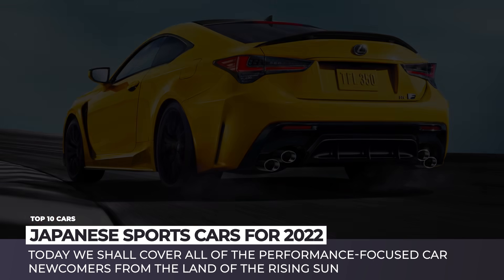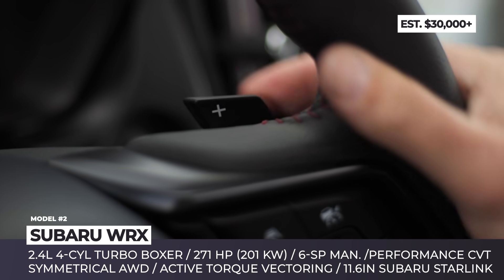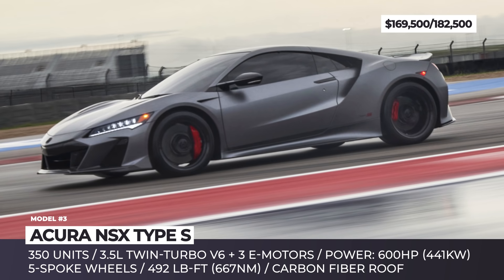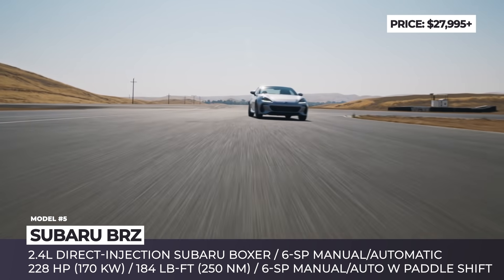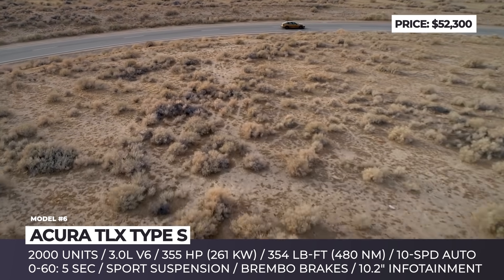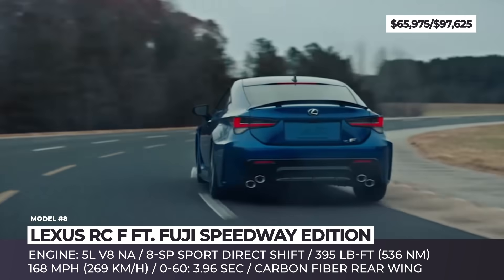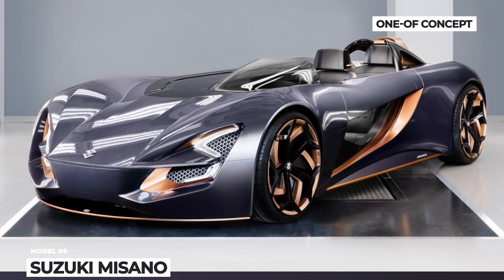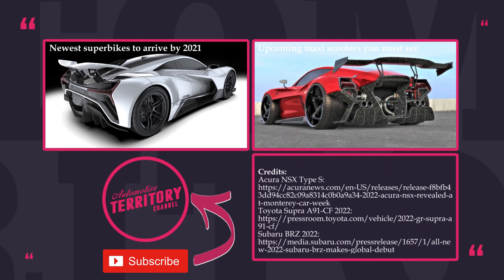Newest Japanese Sports Cars of 2022: Rebirth of Iconic Models & Most Anticipated Redesigns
2022 is the year when Japanese sports cars are being reborn. The most iconic monikers are returning with all-new exteriors, modern engines and Katana-Sharp handling. Today we shall cover all of the performance focused newcomers from the Land of the Rising Sun.

So if you value pure driving experience mixed with Japanese reliability, don't forget to take a look at other AutomotiveTerritory videos on the topic

Detailed list of all models shown in this AT_New_Cars video release

00:00 Introduction

00:31 Nissan Z

With the entire production volume of the 6th generation 370Z already sold out, the fans of the legendary Nissan sports car will now have to wait till spring 2022, when the new generation Nissan Z commences production.

01:40 Subaru WRX

The fifth generation of Subaru’s WRX rally-bred icon is easily among the most anticipated Japanese sports cars in the recent years. It follows to a tee the Viziv Performance concept and further distances itself from the tame Impreza sedan.

02:59 Acura NSX Type S

The most precise, powerful and thrilling NSX will be delivered in a limited production run of 350 units that marks the send-off of Acura’s mid-engine sports car. The 2022 NXS Type S peaks at 600 horses and gets a standard carbon roof, a new GT3-inspired carbon fiber diffuser, and upsized Brembo brakes with red-painted calipers.

04:07 Toyota Supra A91-CF 2022

The A91-CF becomes the most exclusive Toyota Supra of the latest generation. This Mark 5 is a North American market exclusive with 600 units limited edition and unique CF-carbon fiber body kit.

05:16 Subaru BRZ

Revealed in late 2020, Toyota 86 sibling will be the first one to arrive to the market, hitting showrooms this fall. The 2022 Subaru BRZ grows in size slightly, borrows new materials and adhesives from Subaru’s Global Platform, and nears perfect 50/50weight distribution.

06:29 Acura TLX Type S

Already in production, the 2022 TLX sedan is first model to wear the performance-oriented Type S badge after its more than a decade-long absence from the brand’s lineup. Limited to 2000 units worldwide, the TLX Type S distinguished itself from regular siblings by a 3.0-liter V-6 engine, accompanied by a twin-scroll turbocharger.

07:38 Toyota GR 86

The 2nd generation Toyota 86 is being renamed GR 86, denoting Gazoo Racing’s increased involvement into the development of the new model.

08:50 Lexus RC F ft. Fuji Speedway Edition

All of the fans of naturally aspirated engines should rejoice, since Lexus RC F performance coupe returns for the 2022 model year and is once again offered in the Fuji Speedway Edition.

09:53 Suzuki Misano
ied.edu/turin/blog/suzuki-misano/69742

Despite being a study concept, the Misano was developed in cooperation with Suzuki so it gives us a little preview of what a real sportscar from the brand could be. Designed by 24 students from the Istituto Europeo di Design, the model is inspired by the company’s motorcycles and is named after a popular Italian race track.

10:51 Honda Civic Type R 2021, Civic Hatchback 2022 and Rumors

The 11th generation Civic has already been confirmed to be available as a sedan, hatchback, Si and Type R hot hatch. The latter is expected to dial down the level crazy in terms of exterior looks.

11:43 Acura Integra

Acura has already confirmed the return of the Integra moniker with yet unspecified number of doors. Very likely it will arrive as a three to 5 door hatch and even a sedan to replace the slow selling ILX.